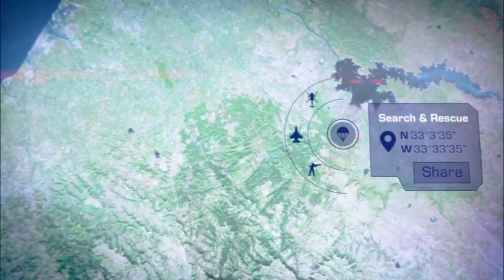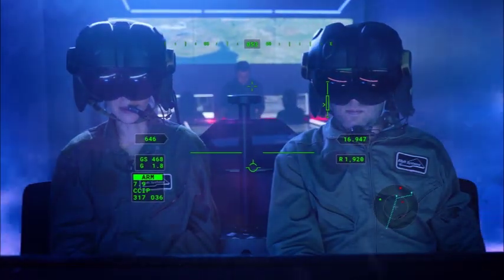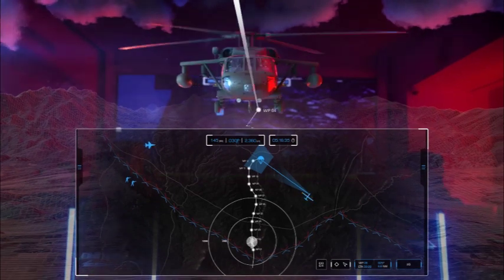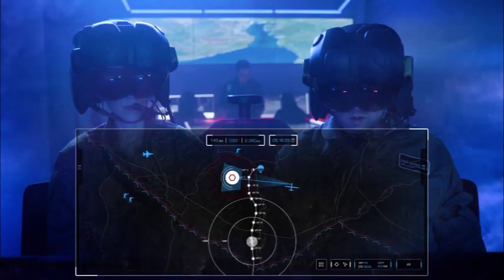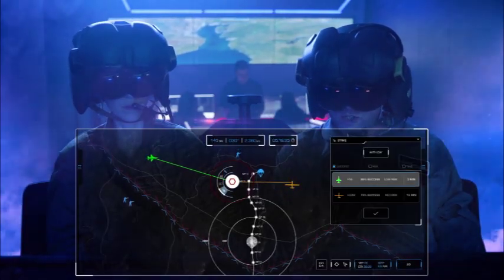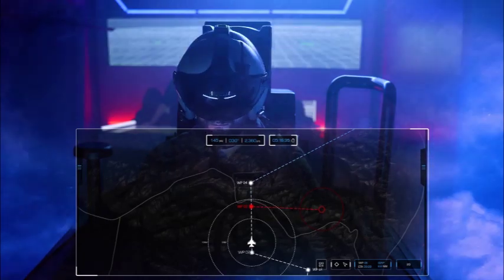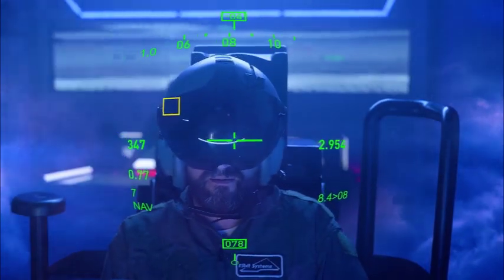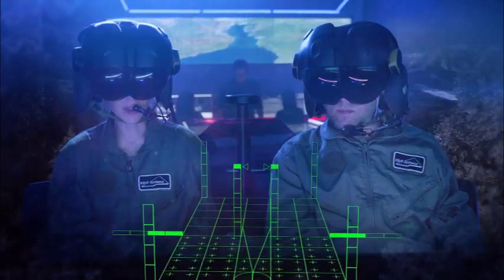Elbit Systems / DNA Digital Engineering Lab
Elbit Systems’ DNA Lab is a highly-authentic virtual representation, a ‘Digital Twin’, of the next-generation systems the company is developing. These advanced settings enable real users to experience, test, and evaluate real systems, in next-to-real environments. Through high-fidelity simulation of any environment, combat scenario, and threat, users can experiment and train on prototypes of future systems, and provide immediate feedback to advance application and system development even further.